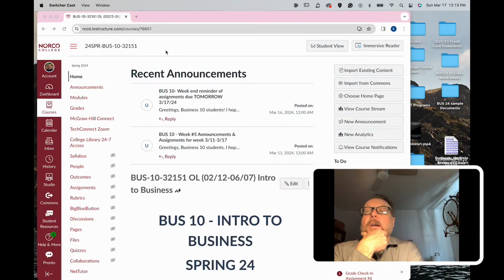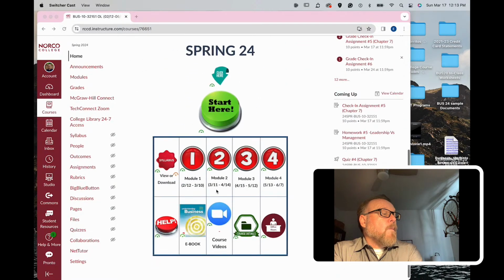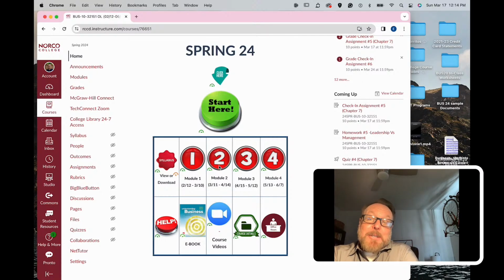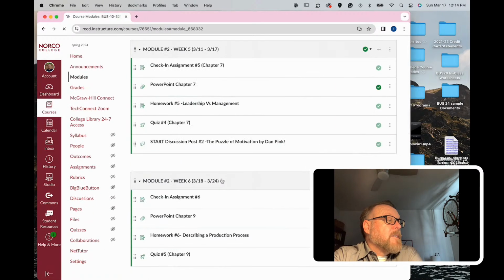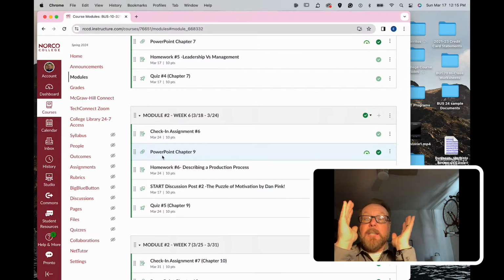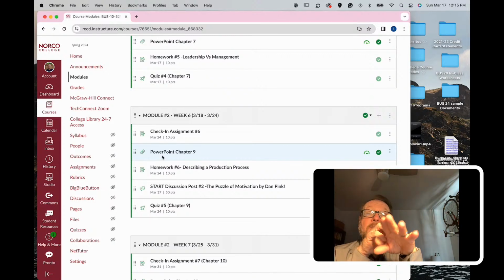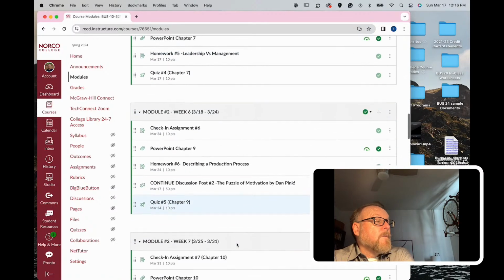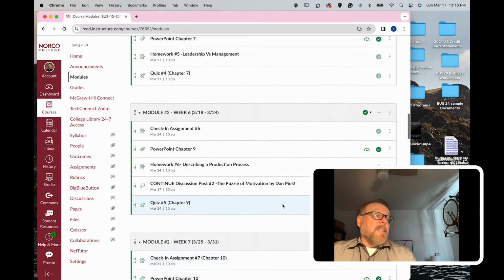BUS10-Week#6-Announcement Video-16wk